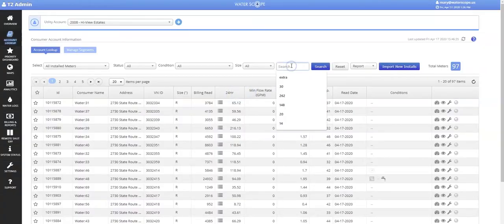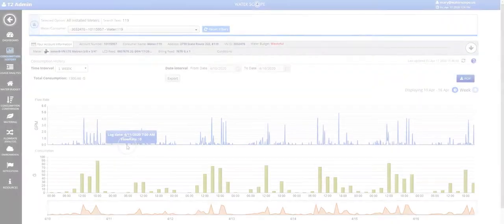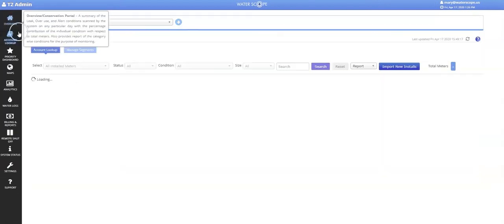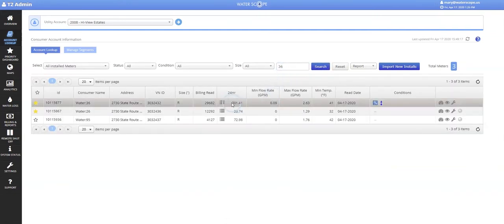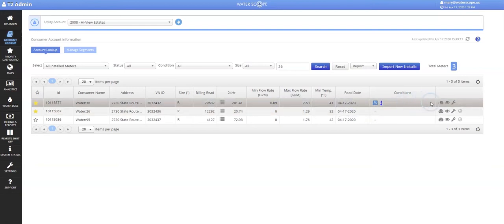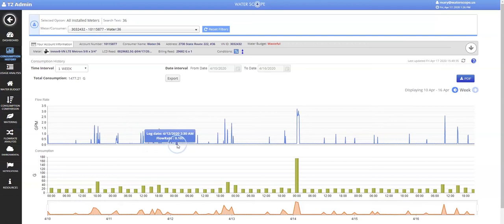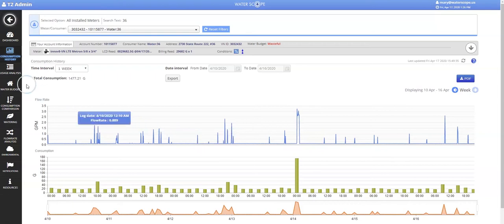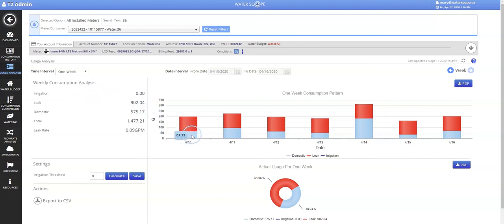Finding Water Waste on WaterScope Part 1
Finding Water Waster on WaterScope Part 1, metron water sub-meters. Community water sub-meters, mobile home sub-meters